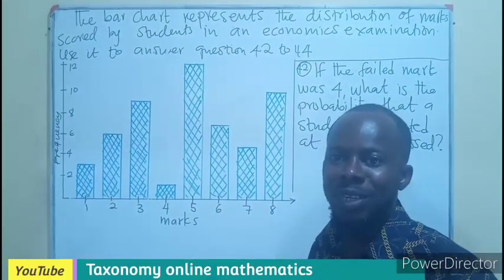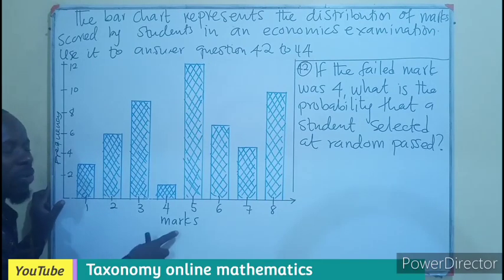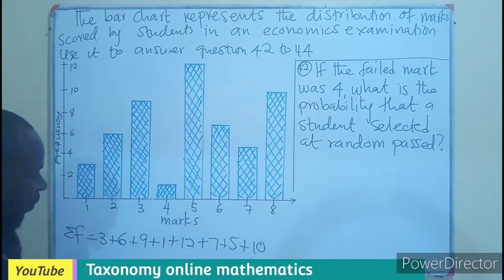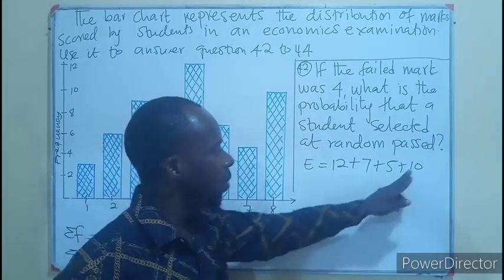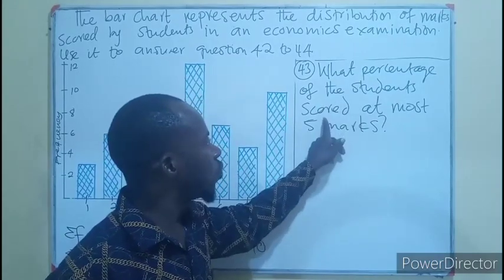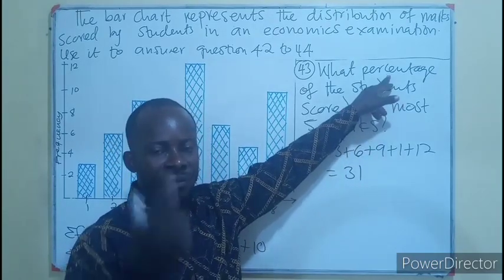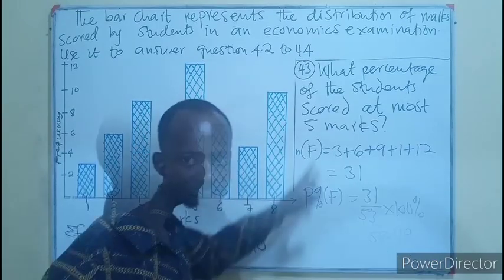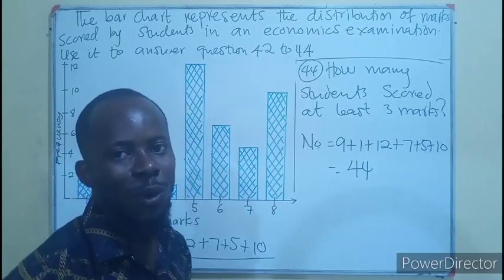WASSCE JUNE 2023 MATH EXAM || OBJECTIVE TEST QUESTION 42 to 44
How to use a bar graph to answer an objective test questions